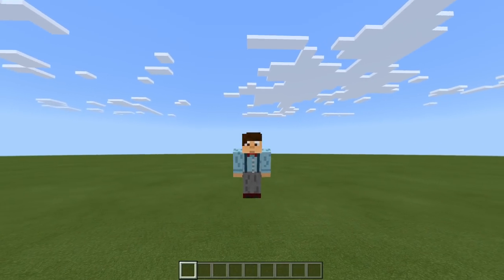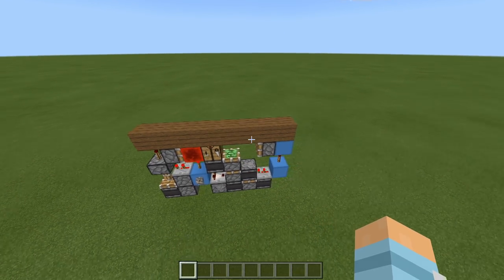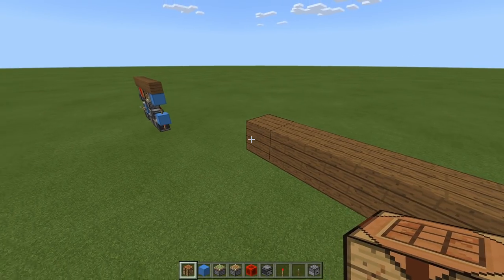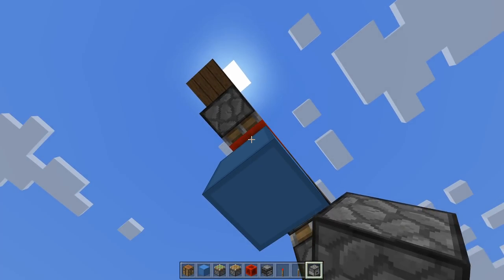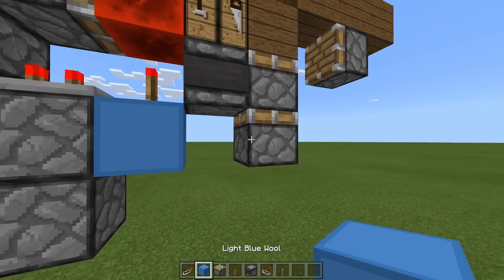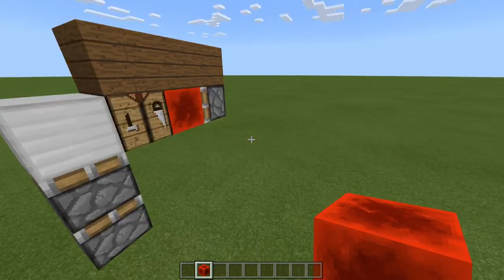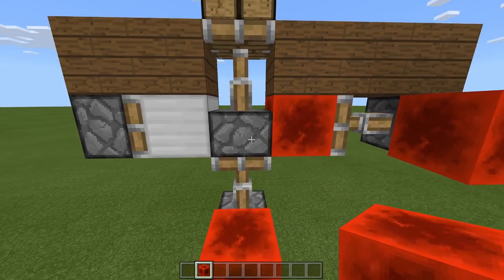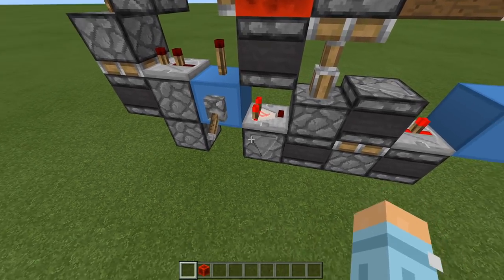(BROKEN) Minecraft BE TINY HIDDEN CRAFTING TABLE! (PE/Xbox/PS4/Windows10/Switch)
This one wide obsession is getting a little out of hand! Anyways, it’s good for you guys, today we are making an Awesome One Wide Hidden Crafting Table for Minecraft Bedrock Edition (PE/Xbox/PS4/Windows10/Switch)